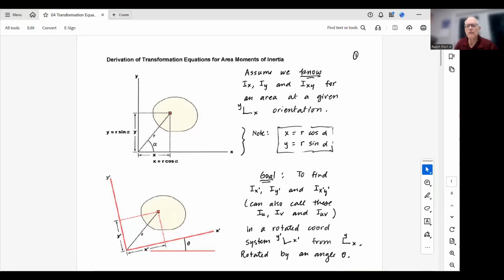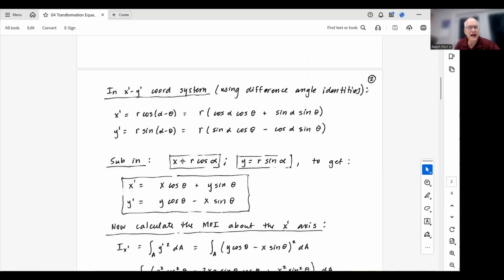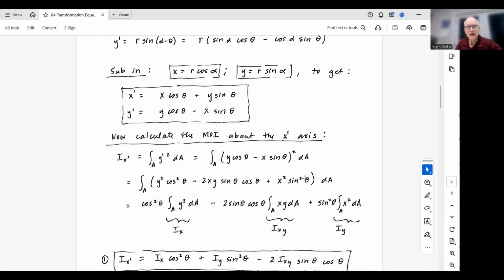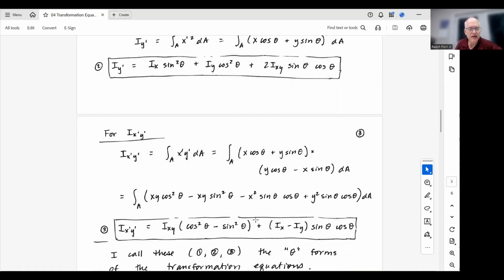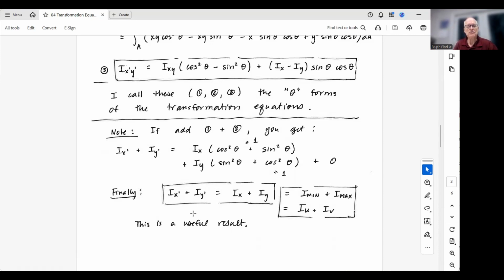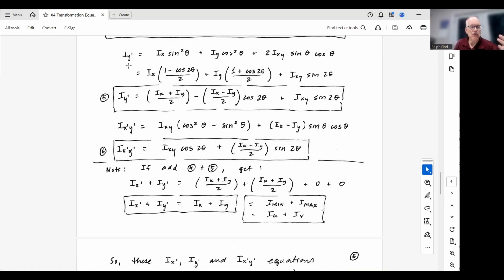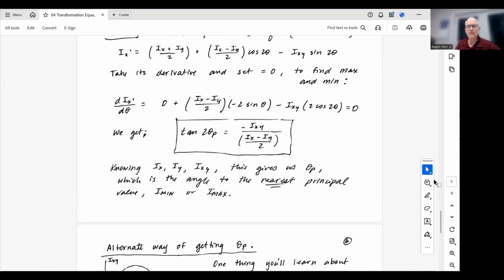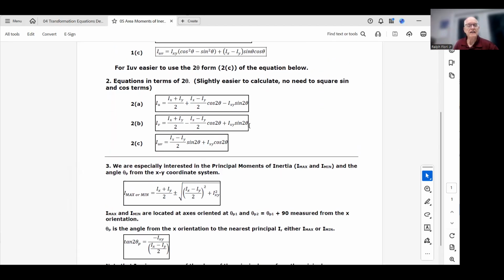Derive MOI Transformation Equations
In this video we derive the MOI Transformation Equations. If we know Ix, Iy and Ixy, in an x-y coordinate system, then these equations can be used to compute MOI and POI values relative to a set of axes rotated some angle theta from the original x-y coordinate system. It is in this derivation that the Ixy (POI) shows up; it turns out that Ixy plays a key role with Ix and Iy in performing this transformation.